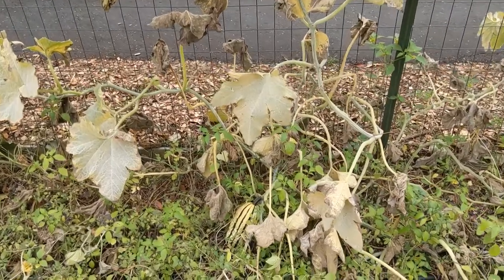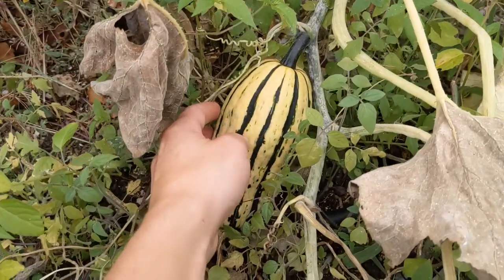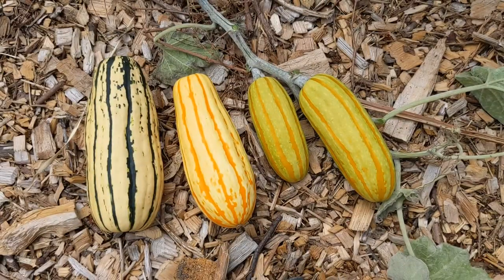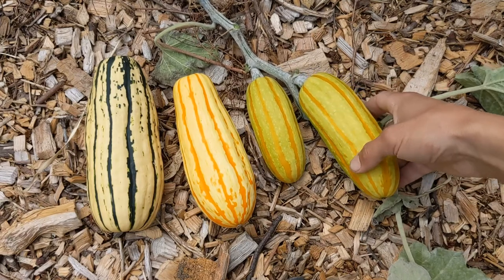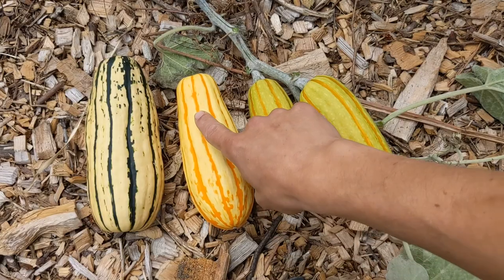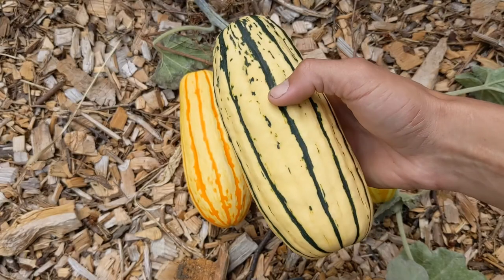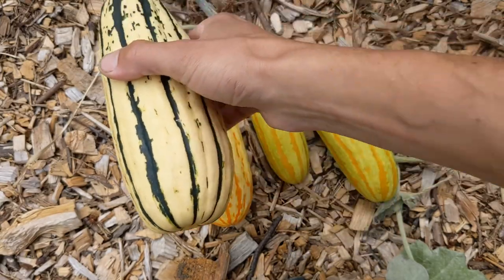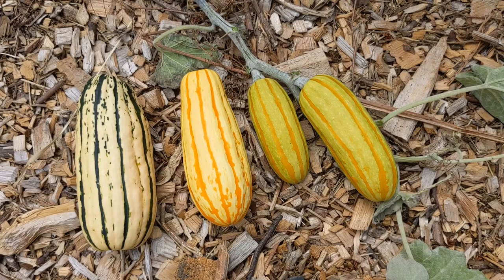When Do I Harvest Delicata Squash??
Don't pick your Delicata too early! Join me in learning when the ideal time to harvest is!